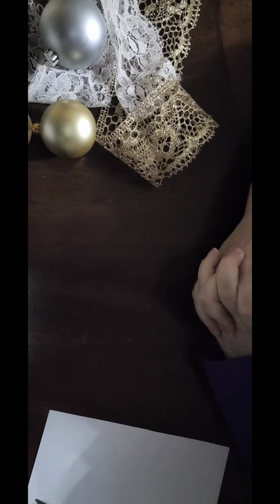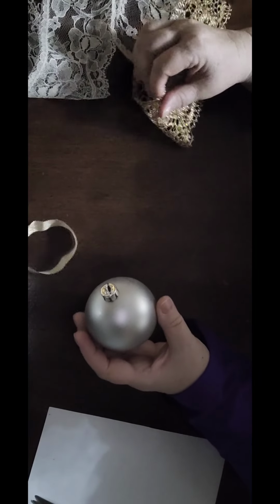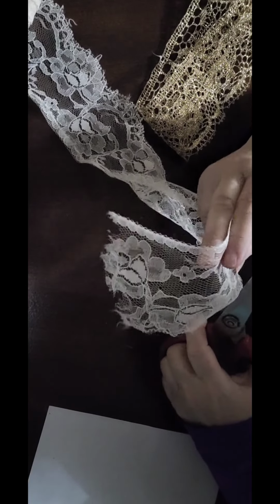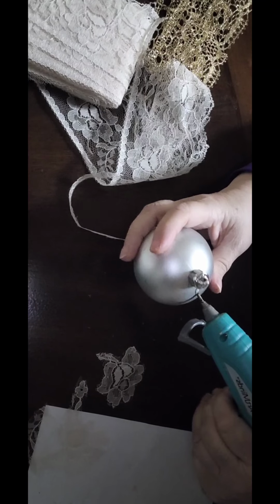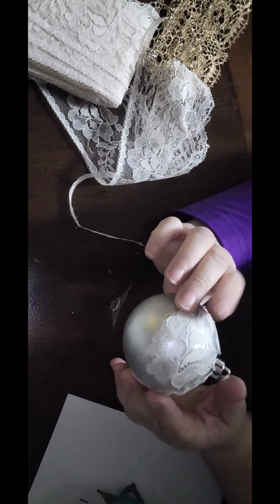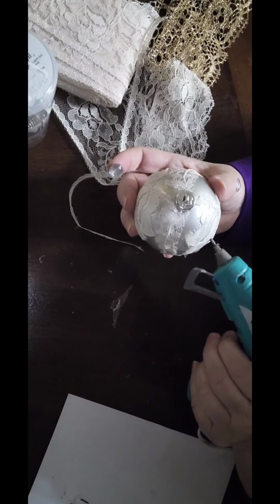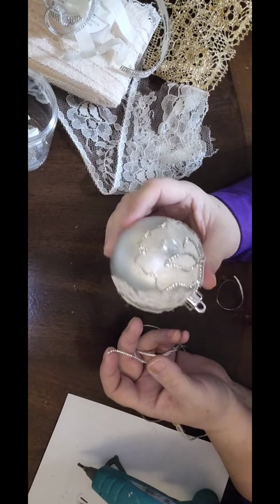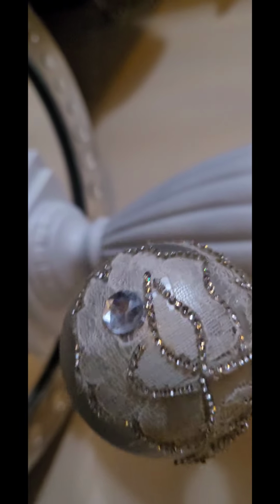Cheaper than Dollar Tree | diy | Christmas tree ornament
Turn a thrifted Christmas tree ornament into a beautiful one of a kind ornament using lace and rhynestones